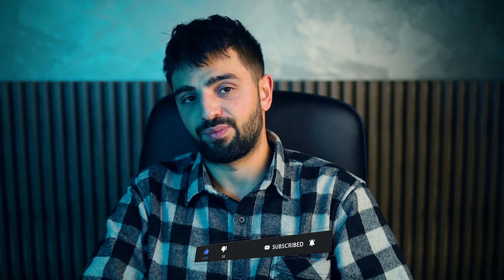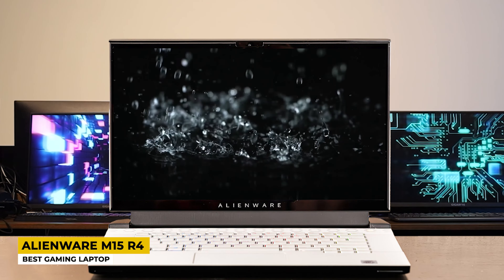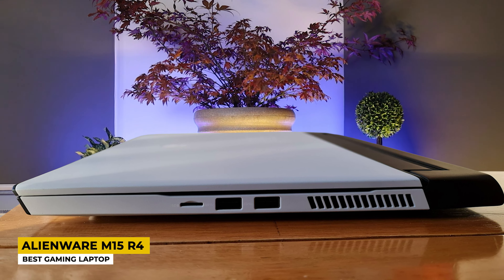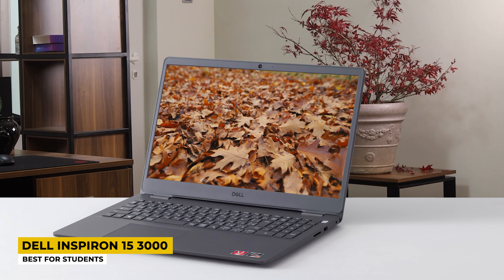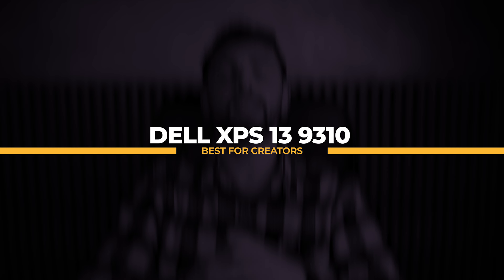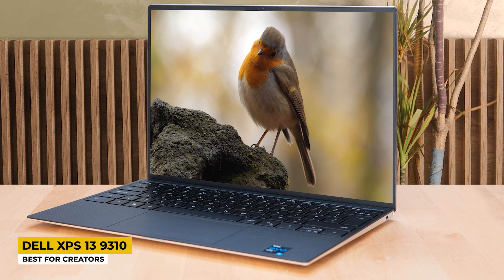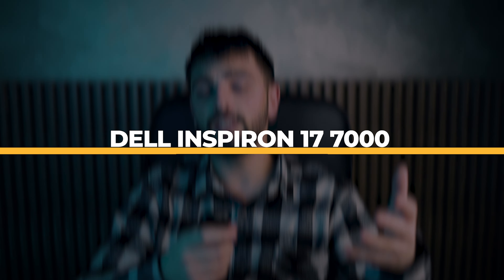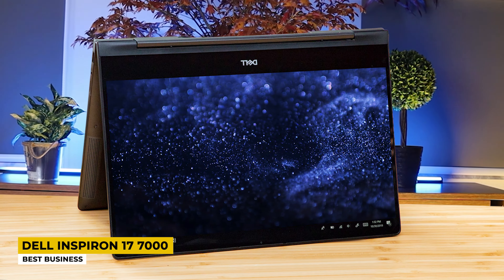Best Dell Laptops in 2023 [TOP 5 Picks For Gaming, Students & More]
► Links to the best dell laptops we listed in this video:

► 5. Alienware m15 R4
► 4. Dell Inspiron 15 3000
► 3. Dell XPS 13 9310
► 2. Dell Inspiron 17 7000
► 1. Dell Inspiron 14 5406
►Timestamps◄
0:00 - Introduction
0:22 - Best Gaming Laptop
2:18 - Best For Students
4:17 - Best For Creators
6:05 - Best Business Laptop
7:50 - Best 2-in-1 Laptop

10BestOnes is a participant in the Amazon Services LLC Associates Program, an affiliate advertising program designed to provide a means for sites to earn advertising fees by advertising and linking to Amazon.com. As an Amazon Associate I earn from qualifying purchases.